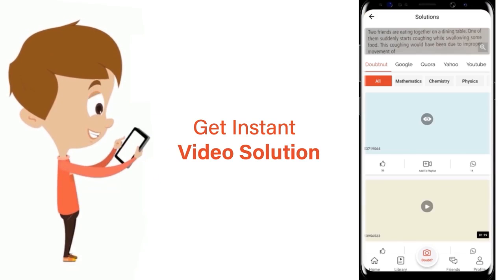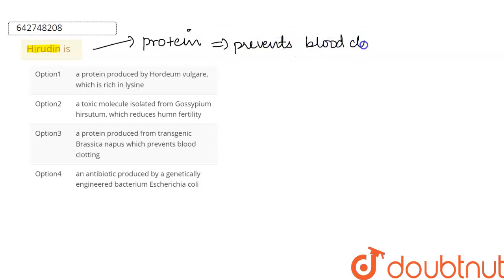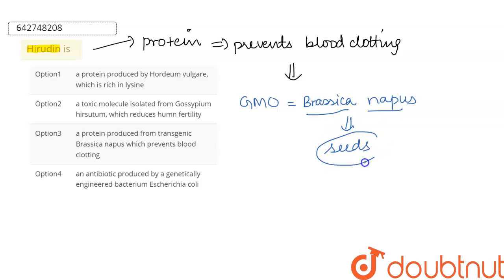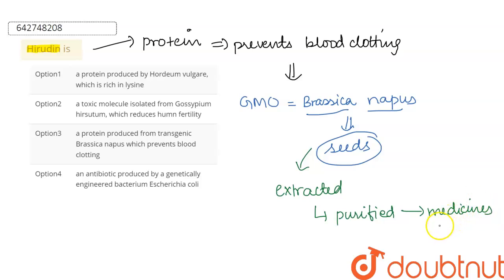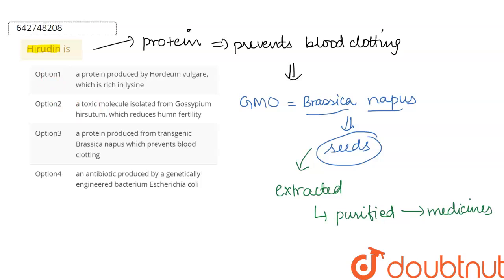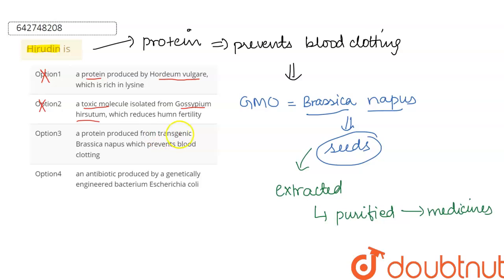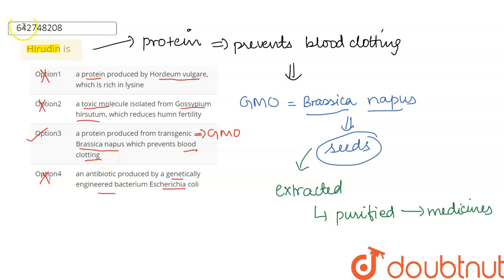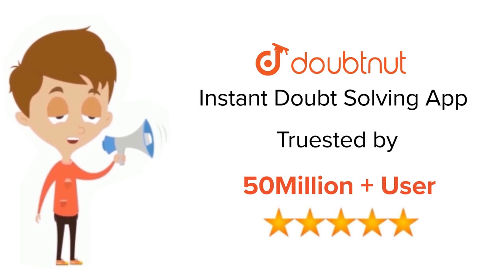Hirudin is | 12 | BIOTECHNOLOGY AND ITS APPLICATION | BIOLOGY | NCERT FINGERTPS ENGLISH | Doubtn...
Hirudin is
Class: 12
Subject: BIOLOGY
Chapter: BIOTECHNOLOGY AND ITS APPLICATION
Board:NEET

👉 Have Any Query? Ask Us.